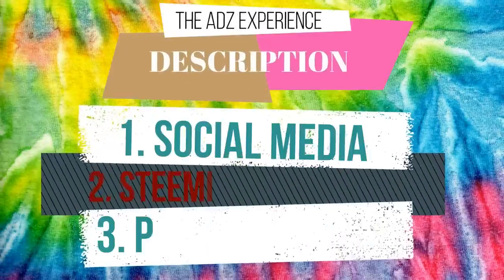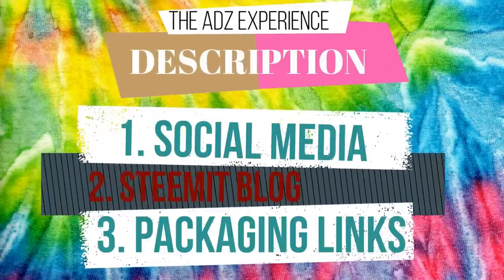Top 3 Items I DON'T Like Listing on eBay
My three picks are:

Clothing
Train/Racing Sets
Complicated Electronics

What are the 3 things you don't like listing on ebay the most?